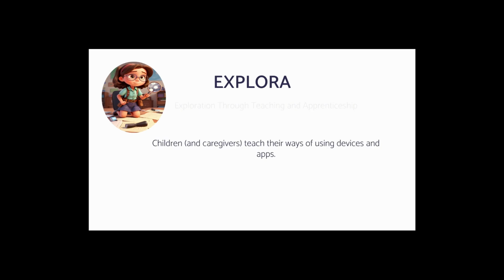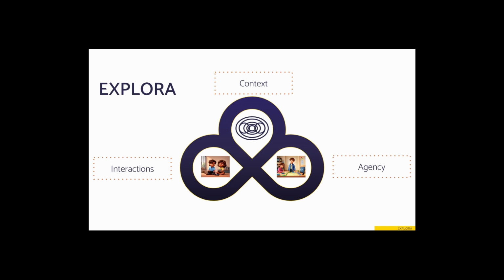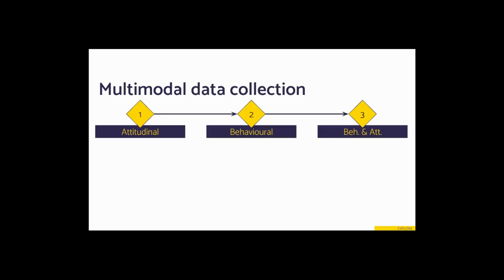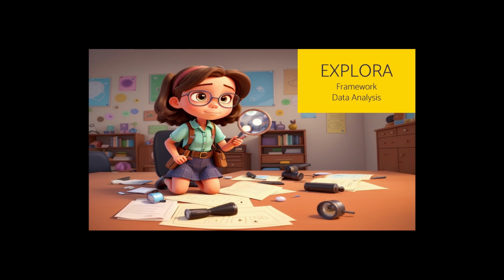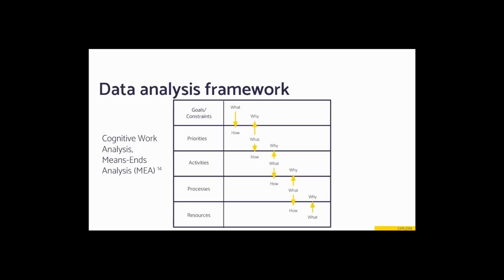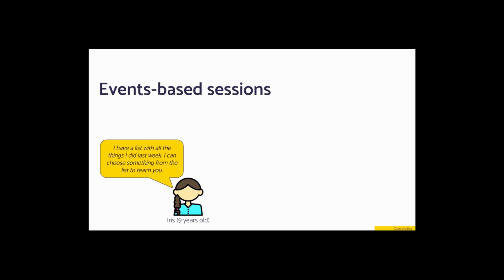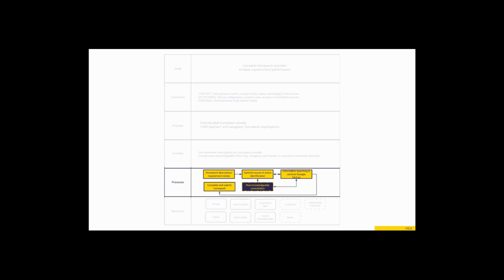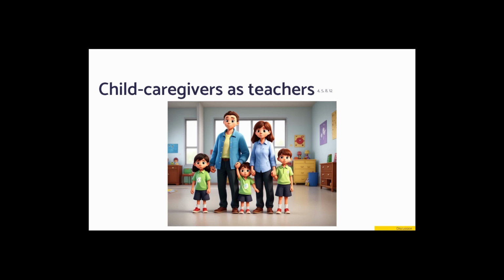EXPLORA: A teacher-apprentice methodology for eliciting natural child-computer interactions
Vanessa Figueiredo, Catherine Ann Cameron

Session: Learning and Teaching CS and STEAM

Investigating child-computer interactions within their contexts is vital for designing technology that caters to children’s needs. However, determining what aspects of context are relevant for designing child-centric technology remains a challenge. We introduce EXPLORA, a multimodal, multistage online methodology comprising three pivotal stages: 1) building a teacher-apprentice relationship, 2) learning from child-teachers, and 3) assessing and reinforcing researcher-apprentice learning. Central to EXPLORA is the collection of attitudinal data through pre-observation interviews, offering researchers a deeper understanding of children’s characteristics and contexts. This informs subsequent online observations, allowing researchers to focus on frequent interactions. Furthermore, researchers can validate preliminary assumptions with children. A means-ends analysis framework aids in the systematic analysis of data, shedding light on context, agency and homework-information searching processes children employ in their activities. To illustrate EXPLORA’s capabilities, we present nine single case studies investigating Brazilian child-caregiver dyads (children ages 9-11) use of technology in homework information-searching.